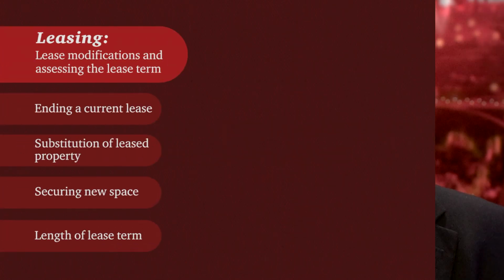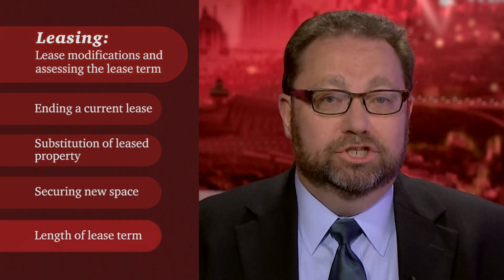Leasing: modifications and lease term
Making a move?  Hear PwC's Chad Soares and Marc Jerusalem discuss how investing in real estate to accommodate growth or upgrade facilities can have accounting implications you may not expect.